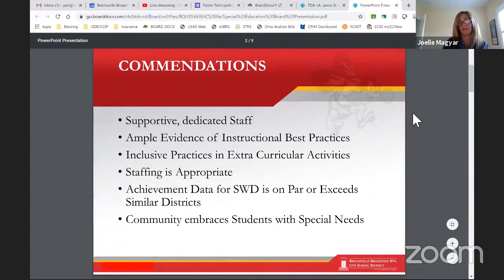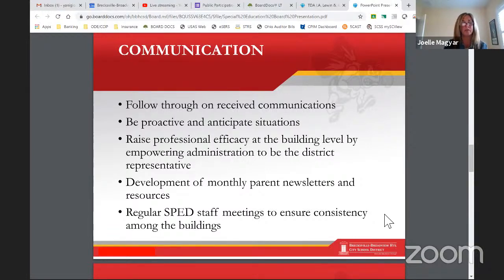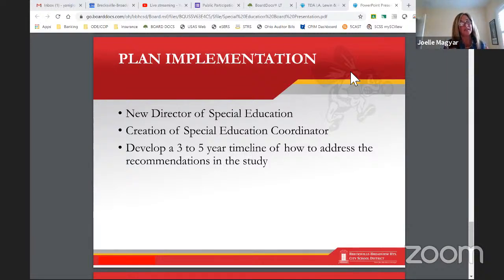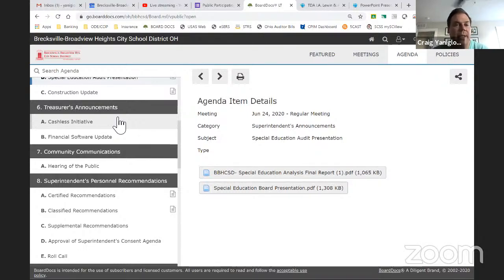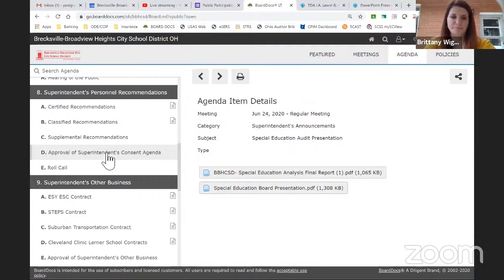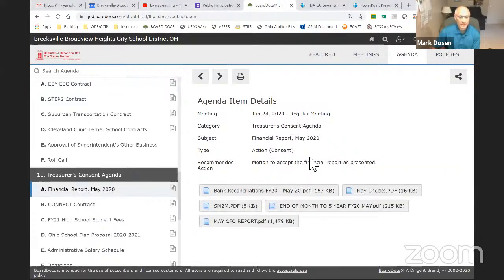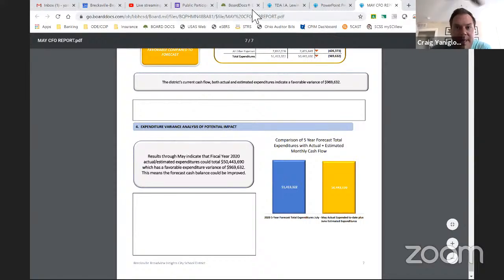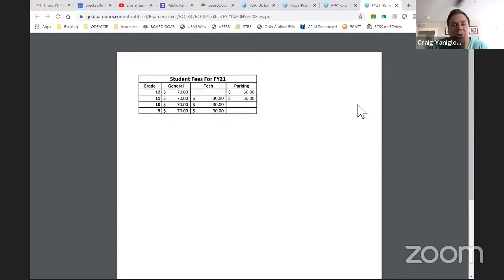BBHCSD June 24, 2020 Regular Board Meeting